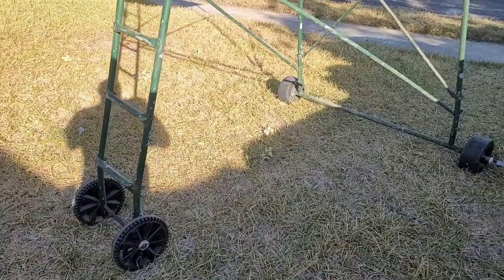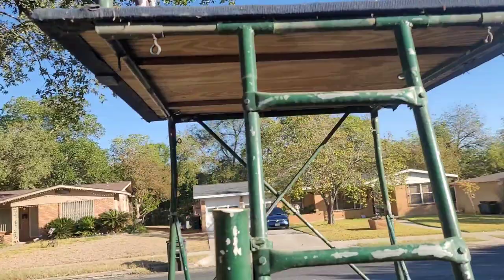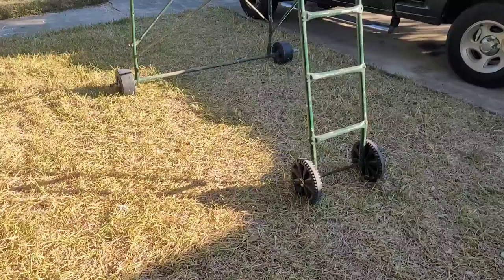SURF FISHING TOWER 2.0 QUICK OVERVIEW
This is just a quick overview of my surf fishing tower.
I'll post a detailed video showing how I set it up and use it.